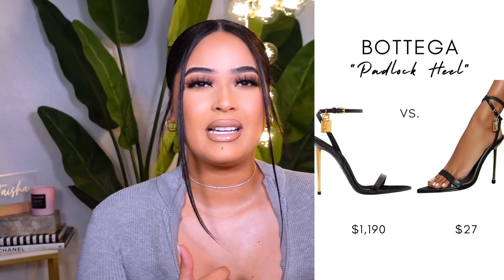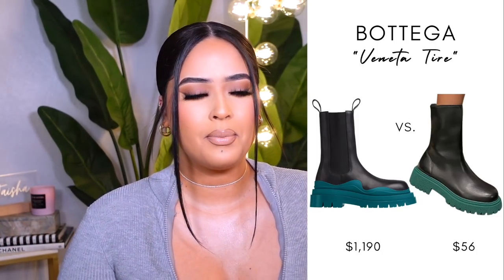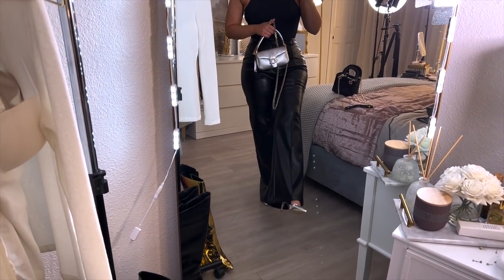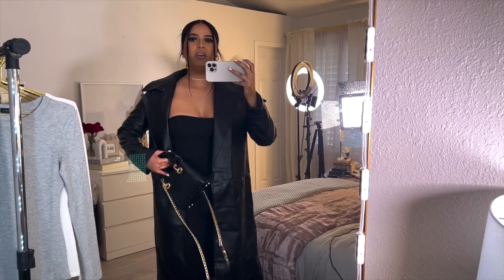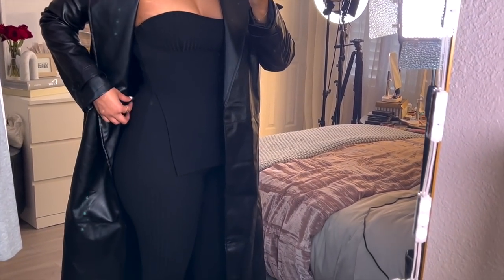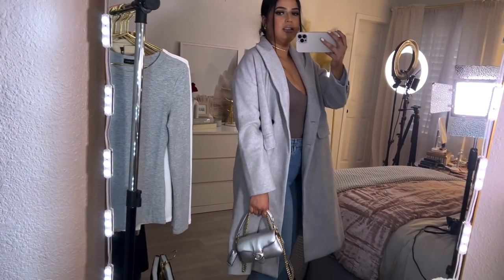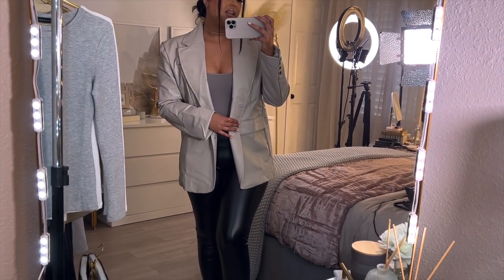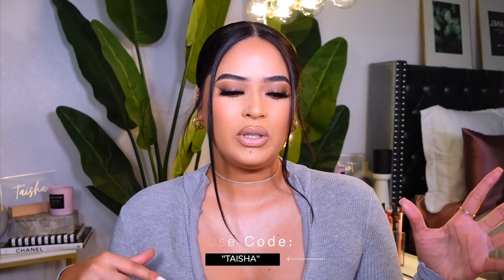HUGE SHEIN TRY ON HAUL + STYLING | 13+ ITEMS | SHEIN DESIGNER DUPES| How to Look EXPENSIVE on Budget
Hi! today's video is a shein try on haul and styling ! I'm sharing some shein basic that will make you look your best at ALL TIMES! everything is super affordable and I also found some shein designer dupes♡  Hope you enjoy xx

| measurements |
Height: 5'7
Weight: 170
S/M | Tops
8-10 | Jeans

                                             ◦ FAQ ◦
-Age: 23 (October 20th) Libra baby
-Ethnicity: Puertorican 🇵🇷
-Location: Texas 🌵
-Camera to Film: Sony ZV-1

0:00 hola
0:48 shoes
6:51 clothes